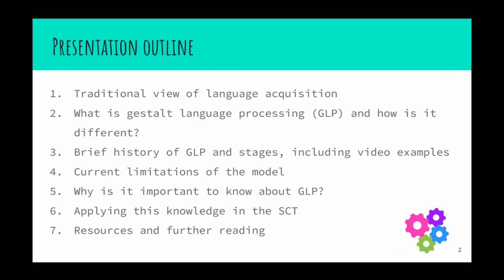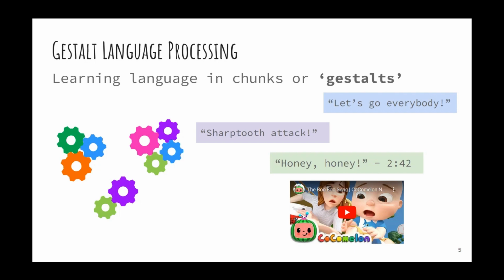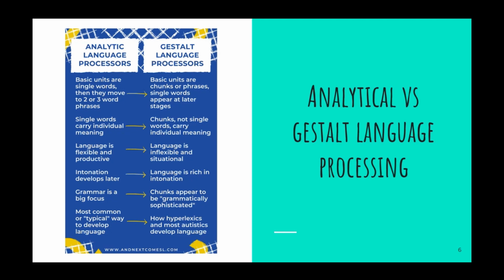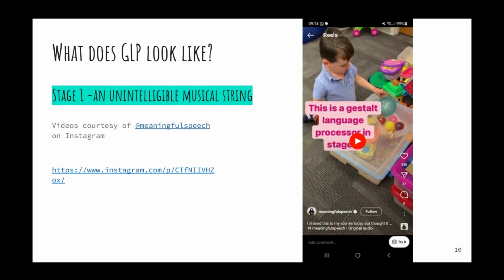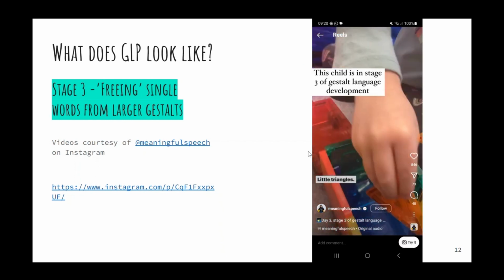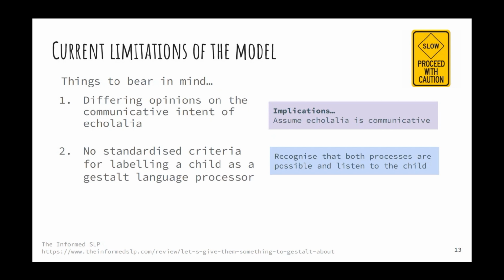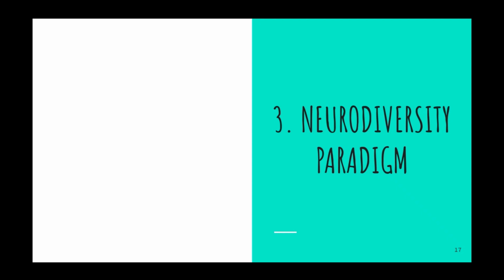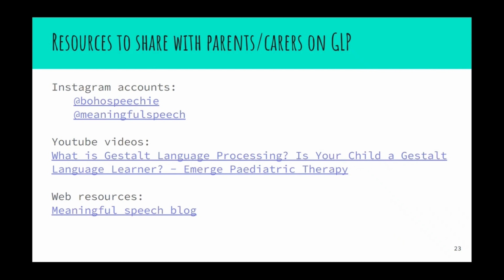Gestalt Language Processing - an introduction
Presentation on gestalt language processing (GLP) by Speech and Language Therapy students Sarah Kenway and Rita Leci. This presentation introduces the theory, clinical implications and importance of gestalt language processing when working with autistic children and adults.

The content is relevant for anyone wishing to learn more about GLP, but it was initially aimed at an audience of multi-disciplinary professionals working within a paediatric autism assessment service.

(captions and transcript available)